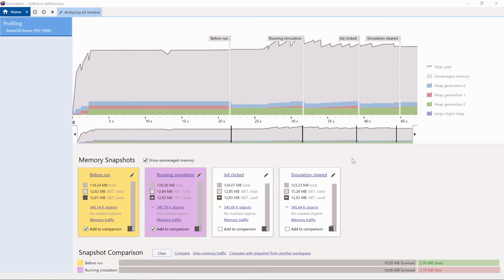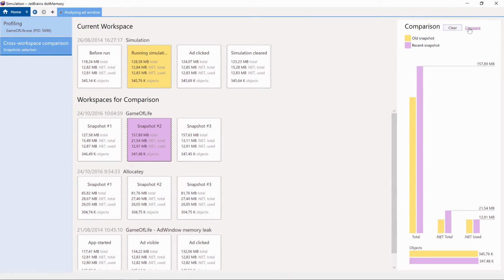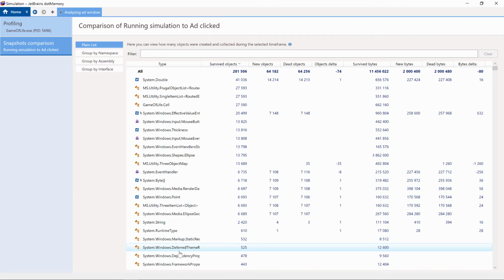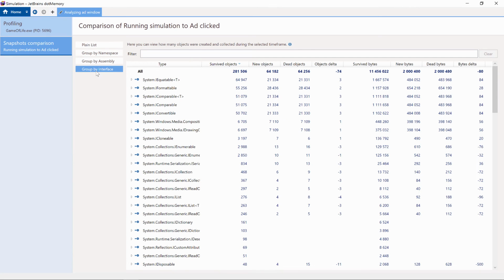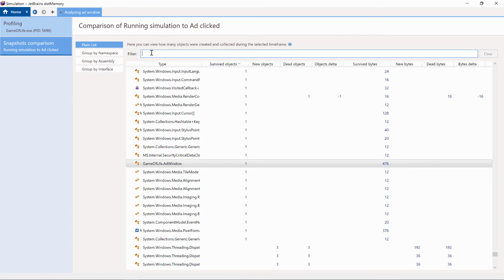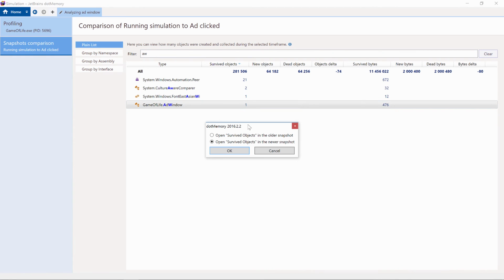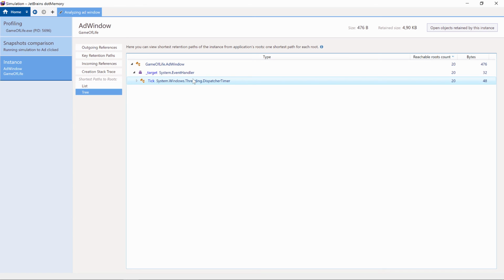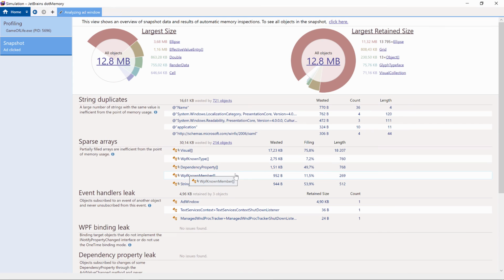Comparing Snapshots - dotMemory Video Tutorial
During a profiling session, we can capture multiple snapshots of our application’s memory usage over time. In this screencast, we’ll see how we can compare snapshots in dotMemory and what information such comparison may reveal.

This video is a part of dotMemory Video Tutorials by Maarten Balliauw (Developer Advocate, JetBrains).
to learn more about dotMemory.